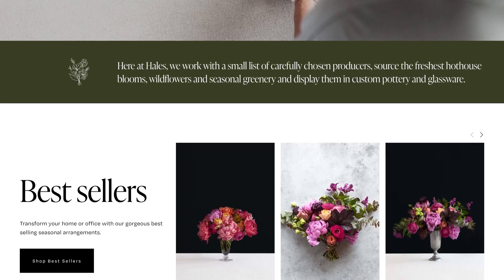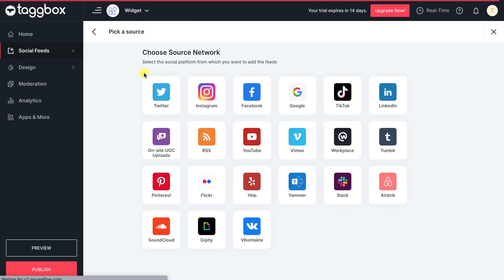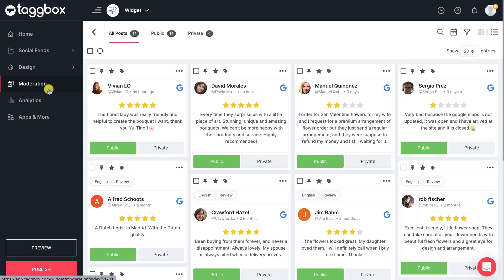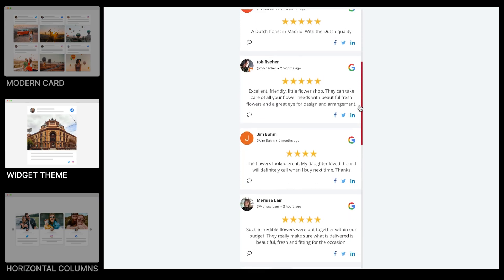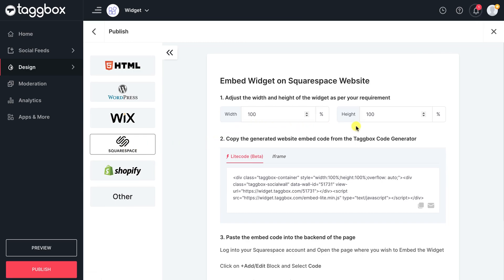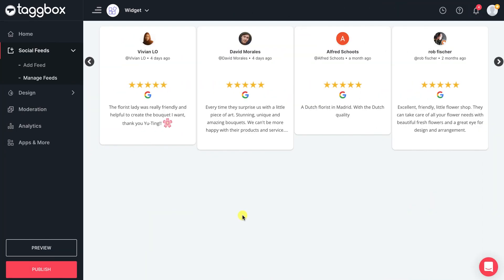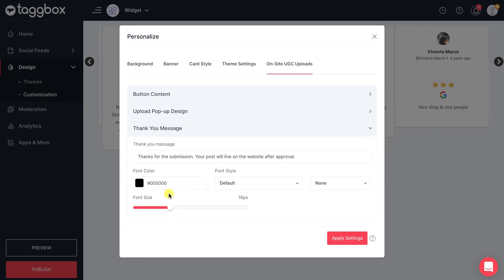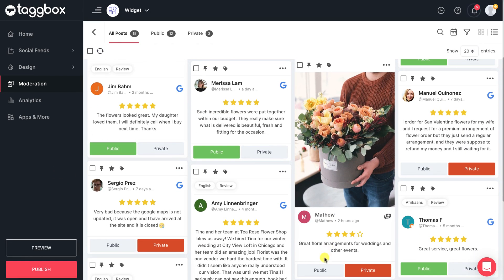How To Add Google Reviews To Squarespace Website (2023) | Tutorial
Ever wondered how brands are amplifying website engagements with Google reviews?

Adding Google reviews to your Squarespace website not only holds the potential to build trust but also boost your conversion rates while making your website look and feel attractive. The coolest part is that there is no coding involved, all you need is a creative mind, and voila!

Want to know an easy, no-code way of embedding Google reviews on your Squarespace website? Well, Taggbox is your answer. Taggbox makes it effortless for brands to collect, curate, and customize your google reviews widget and embed them on your Squarespace website.

About:
Taggbox is the ultimate UGC platform for marketers and business owners. We help you effectively use the power of user-generated content(UGC) for bringing the human touch to your marketing.

Taggbox Widget, as a global leader in the digital space, helps you collect, curate, and present the best UGC from 18+ social media platforms into one smart application. With Taggbox Widget, you can easily present social media feeds, videos, user reviews, and news widgets on your website, hashtag campaigns, email campaigns, etc., and upscale your business.

Build the trust of your audience using our UGC platform and create a powerful community of loyal customers. ✅